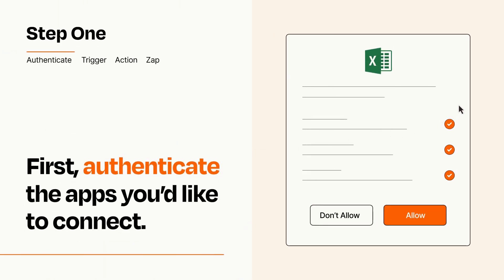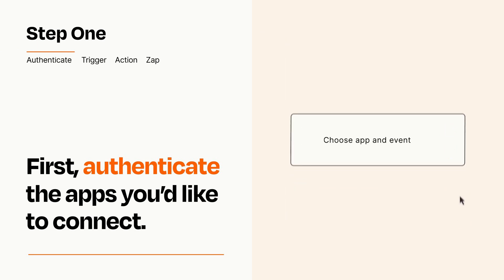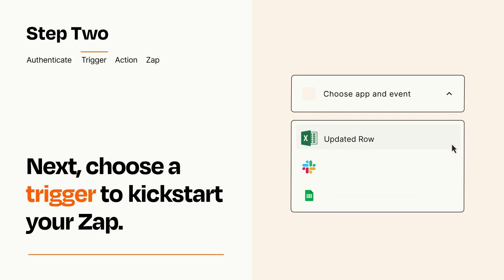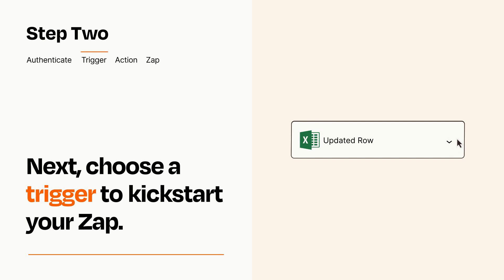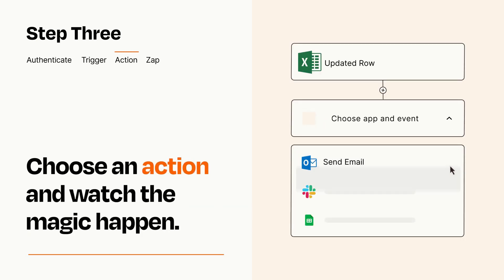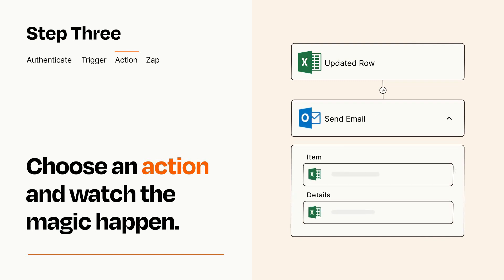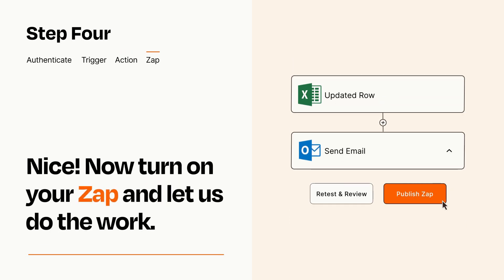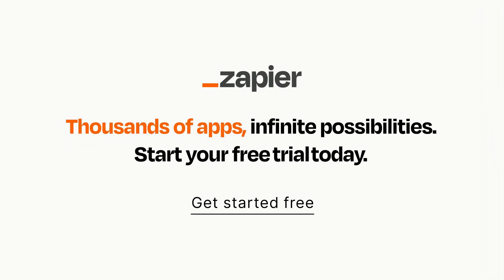How to connect Microsoft Excel to Microsoft Outlook - Easy Integration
So you want to connect Microsoft Excel to Microsoft Outlook? You can do it with Zapier!